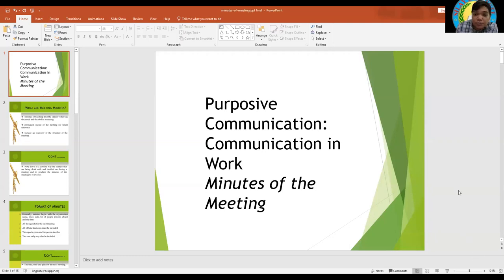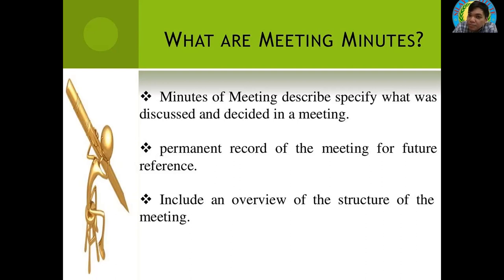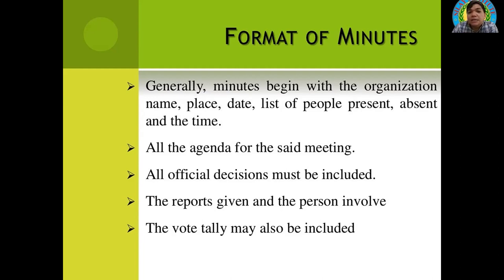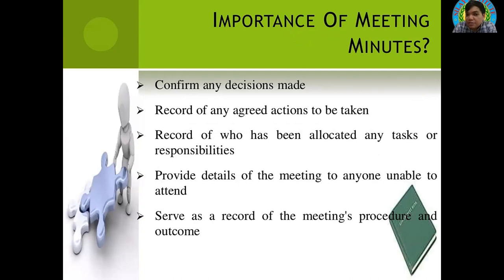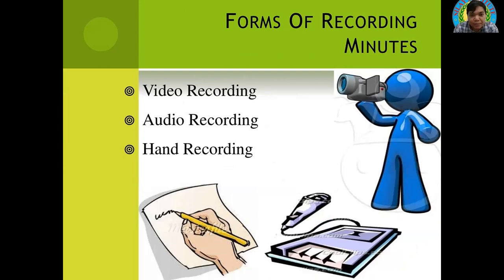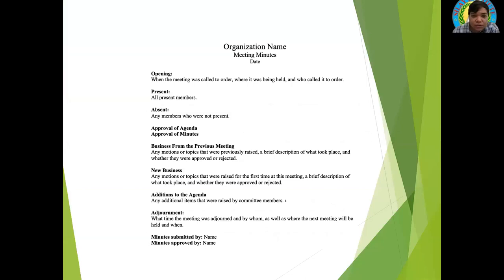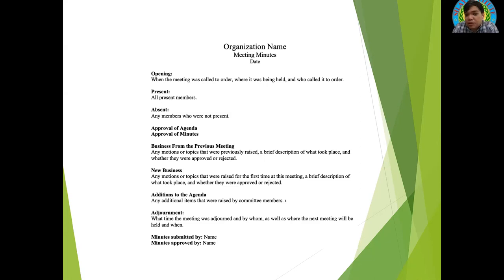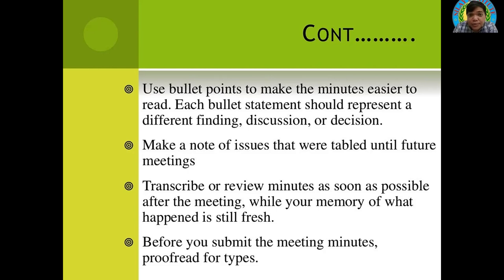Purposive Communication in Work Part 2